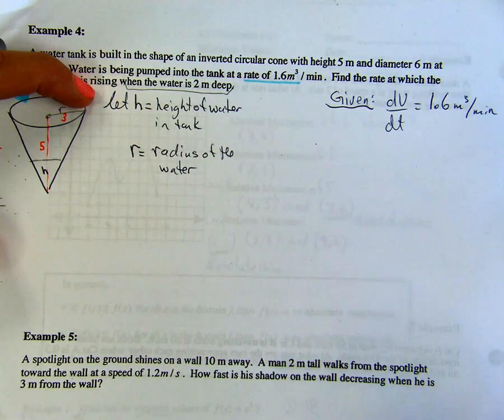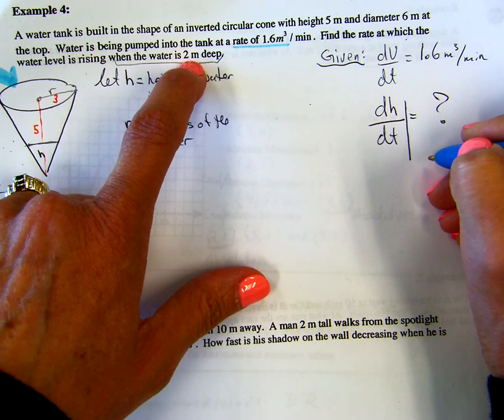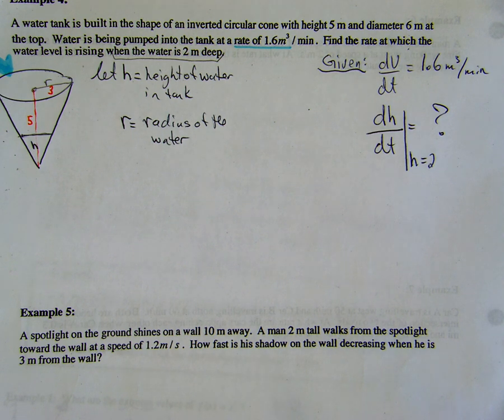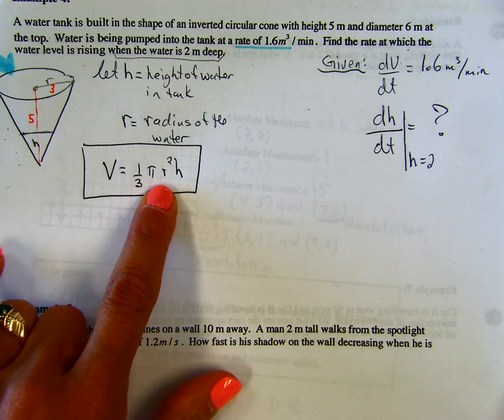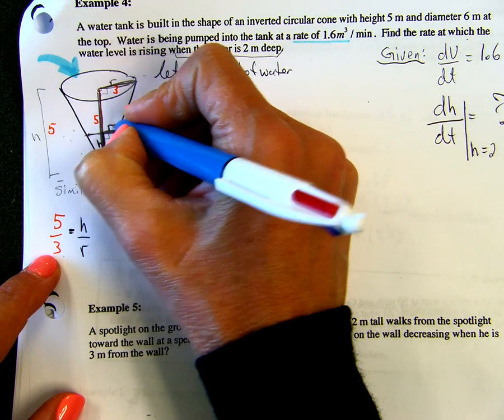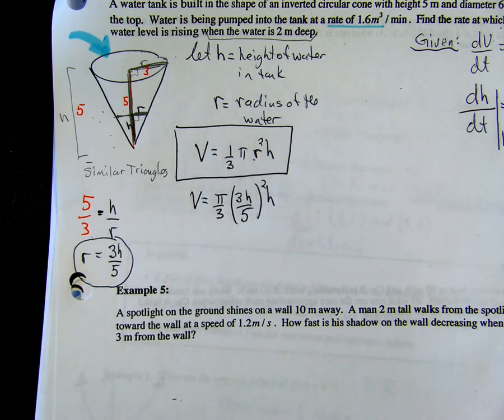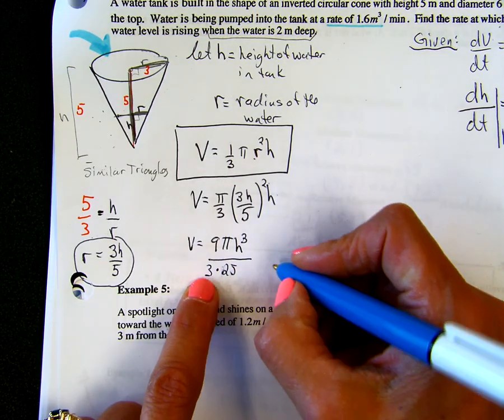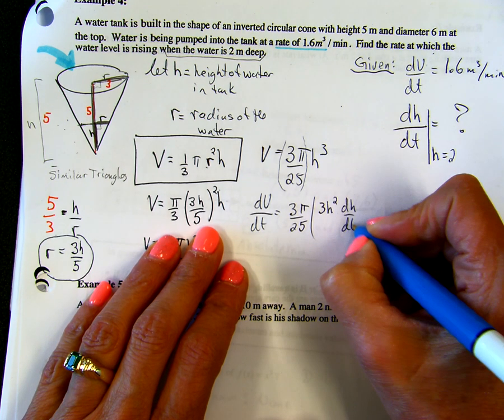calc12 rel rates 3 10d